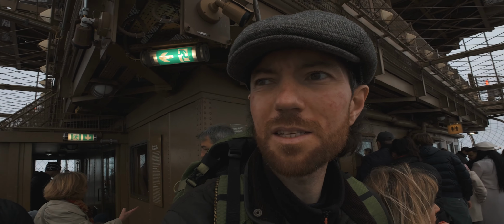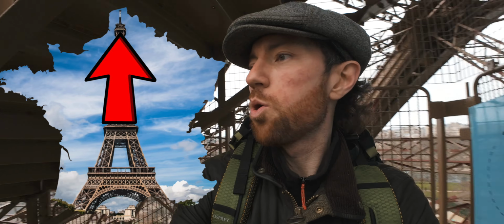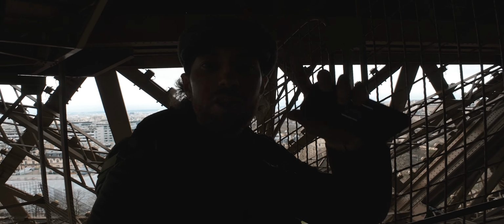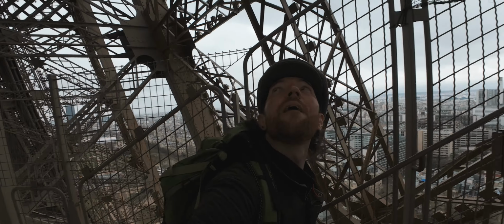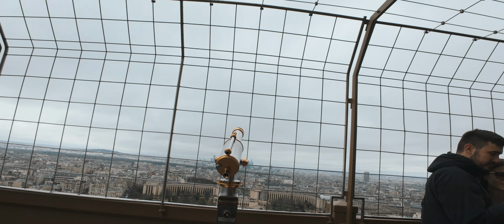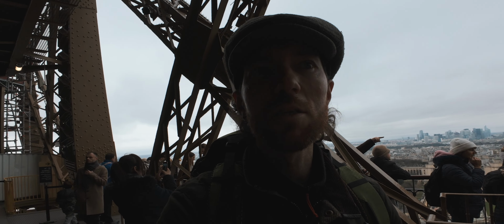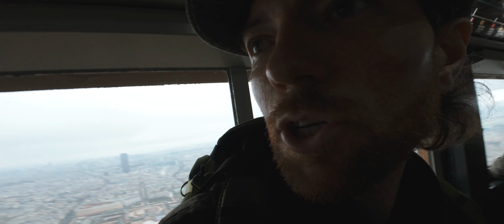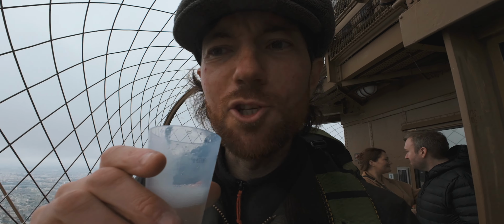Unbelievable 4K: Scaling Eiffel Tower With An Action Camera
Join us as we take the DJI Osmo Action 4k camera on a journey up the Eiffel Tower in Paris, France. This stunning footage will give you a unique perspective of one of the world's most famous landmarks. Don't miss out on this thrilling adventure captured in stunning 4k quality!

If you like any of the footage in this video you can find some of the equipment I used below...

🎤 DJI Mic

🎬 IBIZA AMIGOS